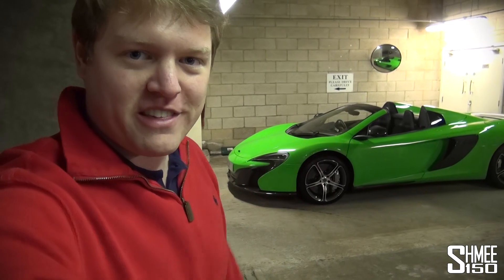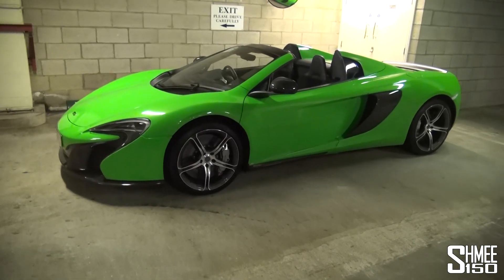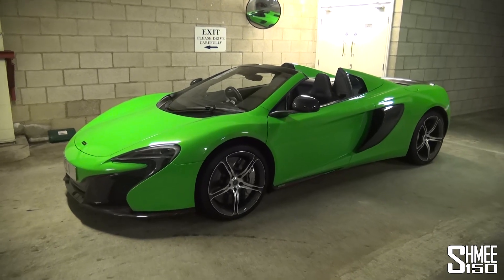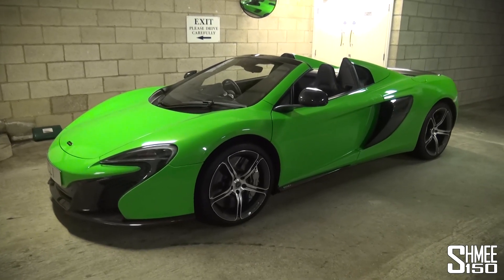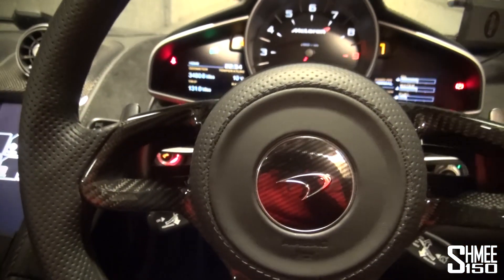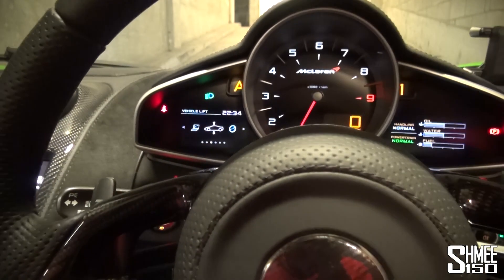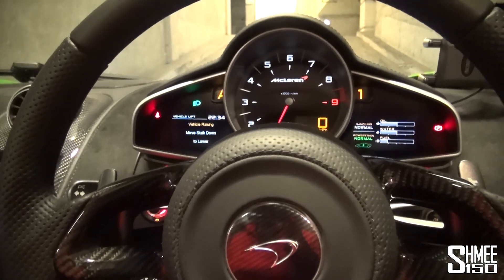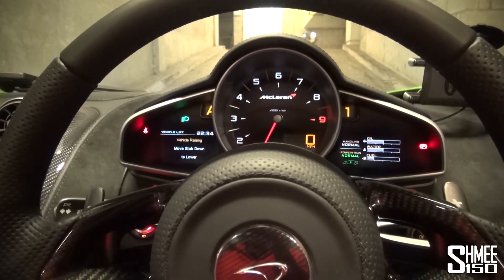McLaren 650S - Lift System Demonstration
In response to numerous requests to demonstrate the lift system in the McLaren 650S, here's an example showing how you can save the carbon fibre front splitter on nasty inclines with the front raising by 6cms and the rear by 4.8cm.

Let me know what else you want to know and I'll do my best!